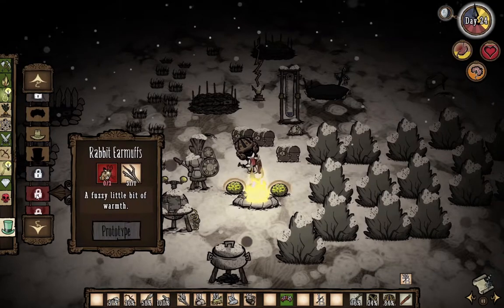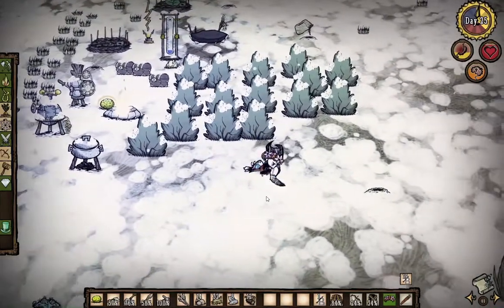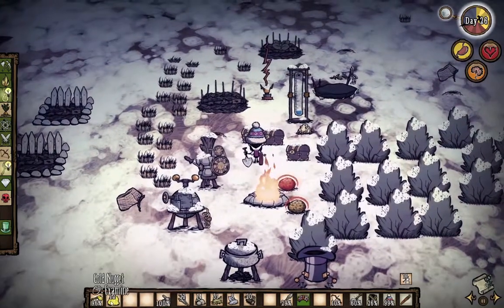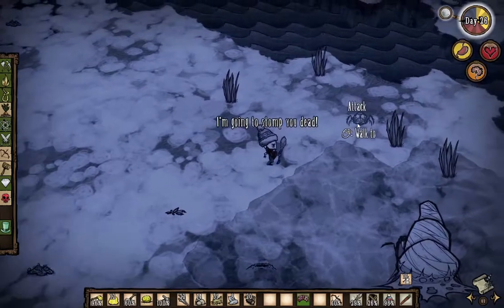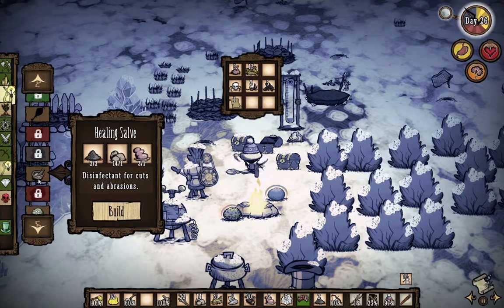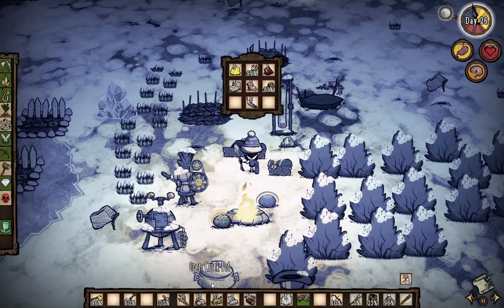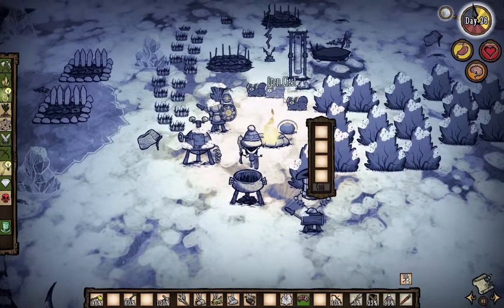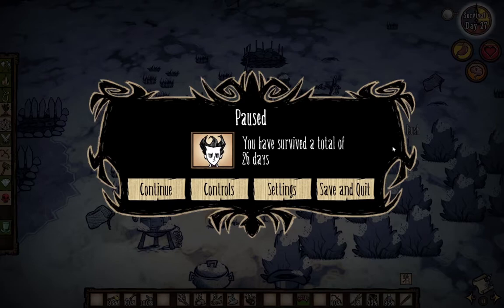Winter Woes | Don't Starve #10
So we've officially been in the snowy winter of Don't Starve and are trying to curve our routine to include not freezing to death. Solutions? Well, we can try to get warmer clothing which might help. We've got a couple of thermal stones we're taking out to keep us warm. And keep the fire stocked to rush back to. It's looking pretty good! And we're also stocking up on huntin supplies so when spring arrives we can do some good ol bow-huntin!

Don't Starve is developed by Klei Entertainment and Capybara Games and is published by Klei Entertainment;

The Long Dark is copyright to Hinterlands Studio, which the in-game and video outro footage is from. Links for The Long Dark and Hinterland Games are below;